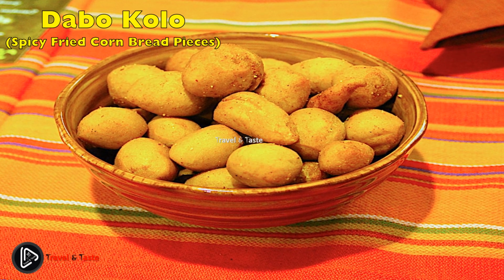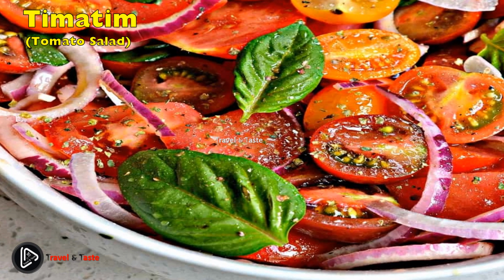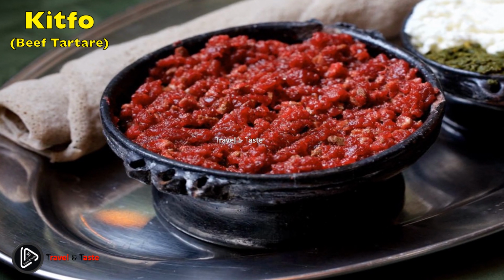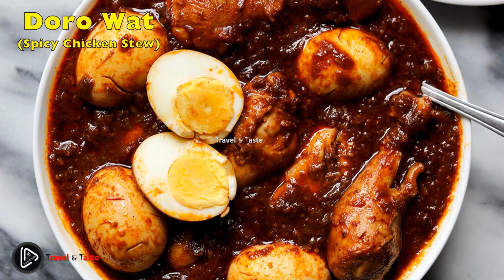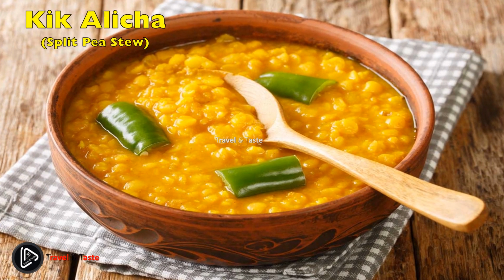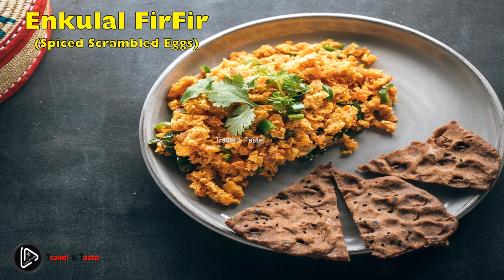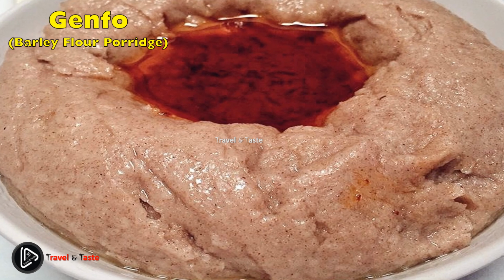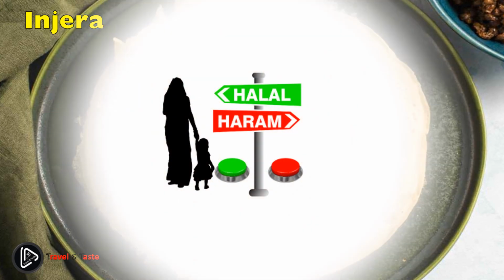Most Popular Ethiopian Foods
00:00 Most Popular Ethiopian Foods
00:42 Dabo Kolo (Spicy Fried Corn Bread Pieces)
01:15 Ti’hilo (Barley Balls Dipped in Sauce)
01:54 Azifa (Lentil Salad)
02:30 Timatim (Tomato Salad)
03:08 Gomen Kitfo (Collard Greens)
03:44 Asa Tibs (Fried Fish Chunks)
04:16 Kitfo (Beef Tartare)
04:59 Tere Siga (Cubes of Raw Meat)
05:41 Tibs (Sauteed Meat Chunks)
06:24 Doro Wat (Spicy Chicken Stew)
07:10 Atakilt Wat (Cabbage, Potato, and Carrot Stew)
07:52 Misir Wat (Spiced Red Lentils)
08:35 Kik Alicha (Split Pea Stew)
09:11 Shiro Wat (Chickpea Stew)
09:50 Fuul (Spiced Fava Beans)
10:26 Enkulal FirFir (Spiced Scrambled Eggs)
11:12 Fatira (Flatbread Pancake with Egg & Honey)
12:02 Genfo (Barley Flour Porridge)
12:43 Chechebsa (Thin Crispy Bread with Butter & Berbere)
13:36 Injera